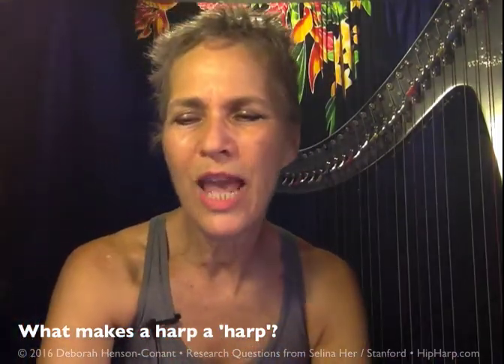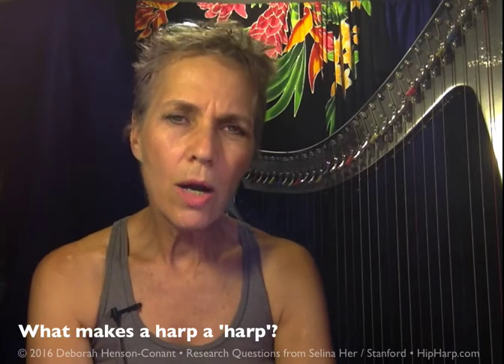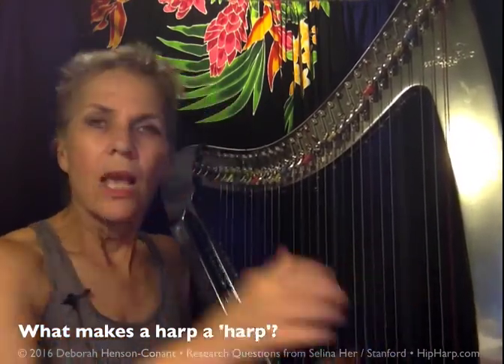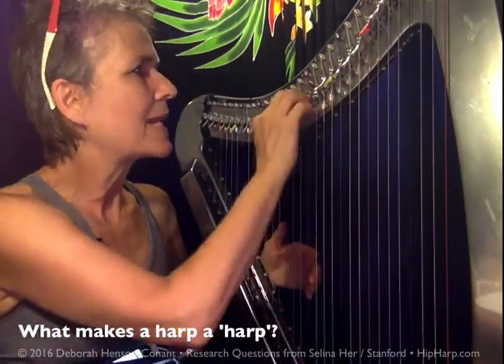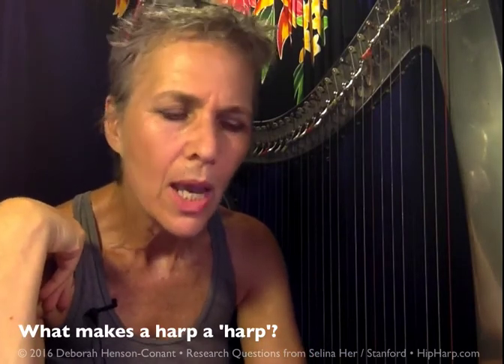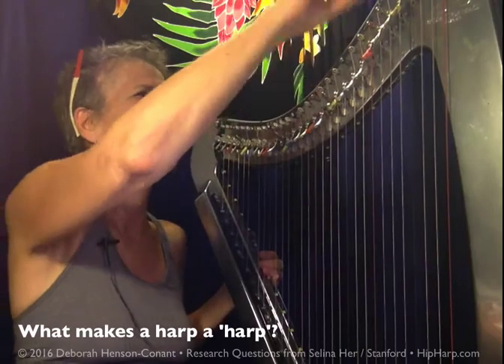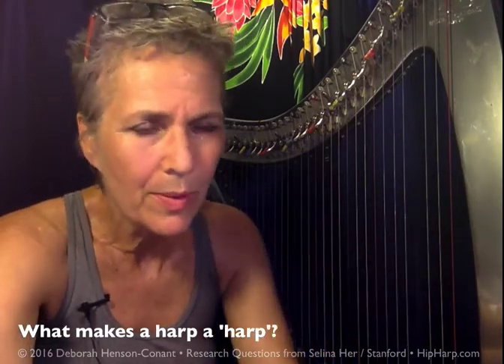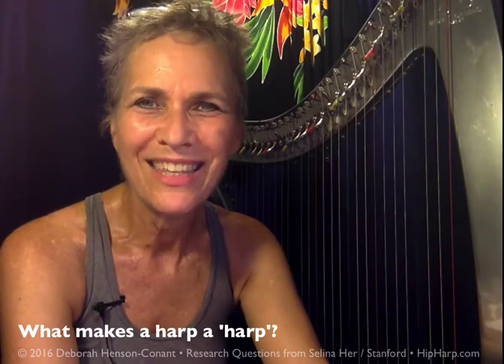Interview with DHC - Part 6 (Selina Her / Stanford Research Project)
This is part of a set of interview videos based on questions sent by Selina Her for a Stanford Research Project (see all about harps & harpists.